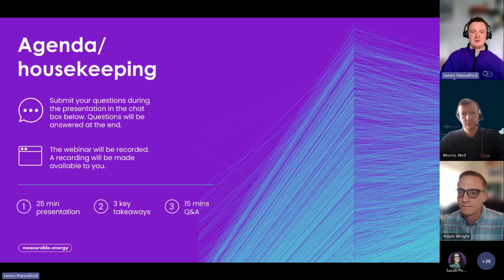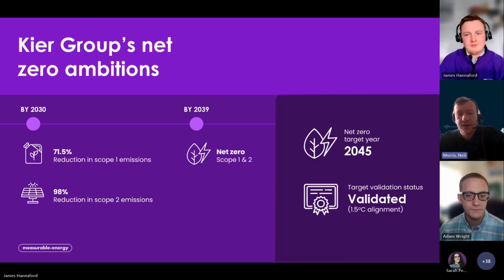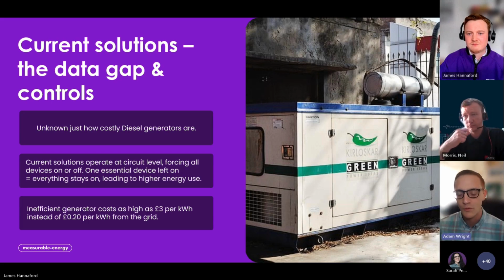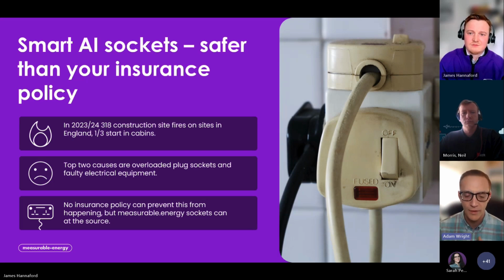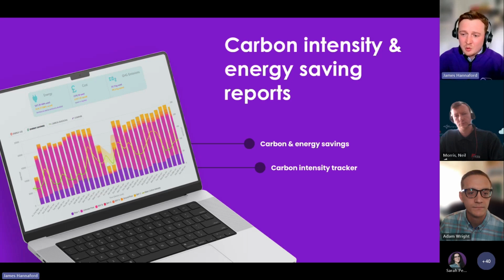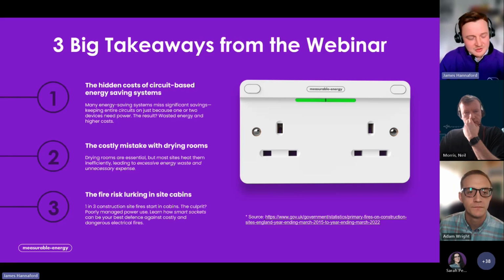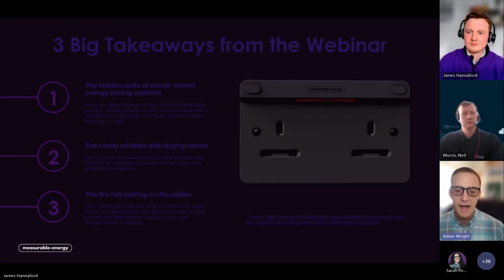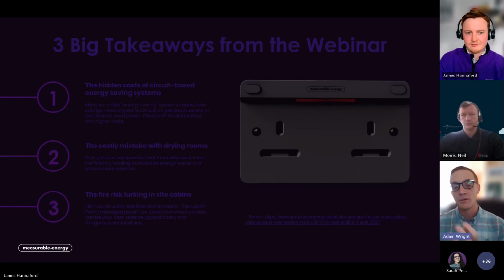Your Construction Site's Unseen Energy Drains - and How to Solve Them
If 95% of energy use in on-site accommodation comes from plug-powered devices, but up to half of this is wasted, are you overlooking a simple way to reduce costs and save energy?

Join measurable.energy for an exclusive webinar to explore how smarter plug power solutions are reducing energy costs by up to 30% on your competitors’ construction sites.

If spiraling energy bills, sustainability goals, and compliance headaches are part of your sites’ reality, this webinar is your chance to turn things around. Hear how measurable.energy is tackling the plug power problem to deliver big savings, smaller carbon footprints, with easy-to-adopt, AI-driven smart sockets.